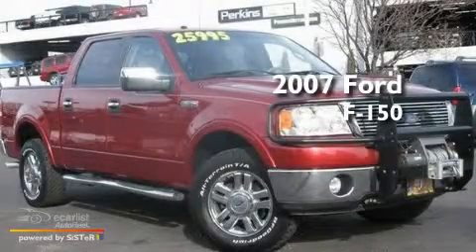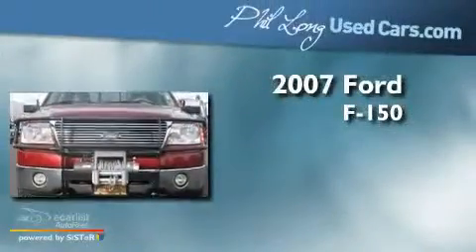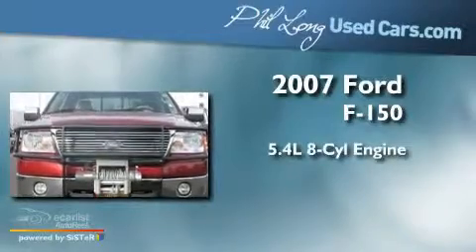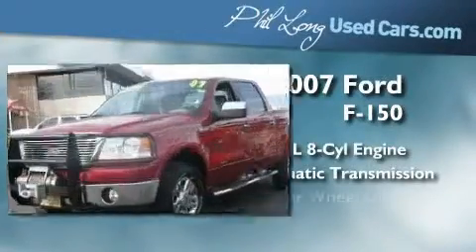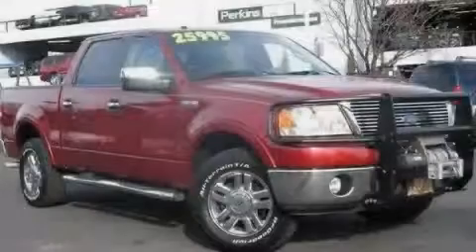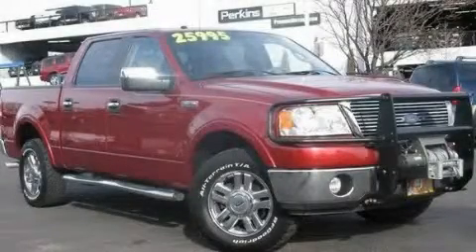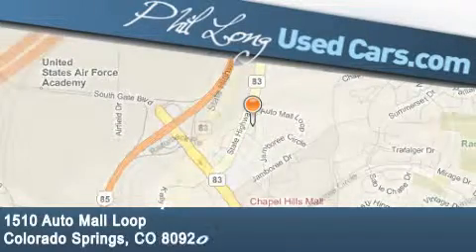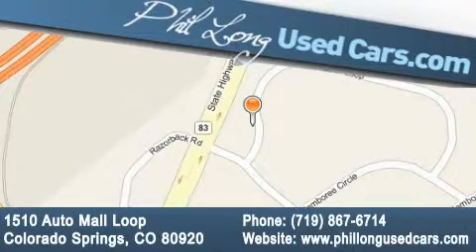2007 Ford F-150 Colorado Springs CO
Year : 2007

 Make : Ford

 Model : F-150

 Engine : 5.4L 24-VALVE EFI V8 ENGINE

 Trans . : Automatic

 Exterior : Red

 Miles : 89,329

 Interior : Tan

 1510 Auto Mall Loop

 Preowned 2007 Ford F-150 Colorado Springs CO